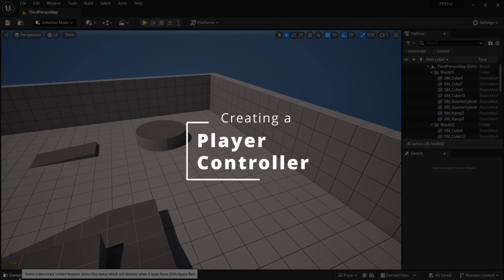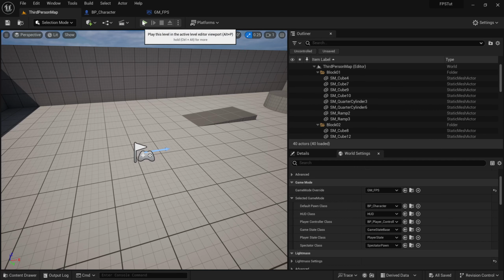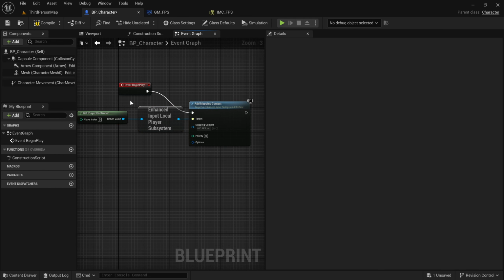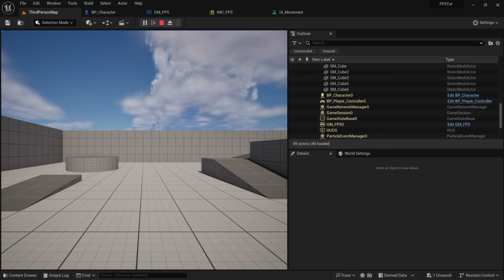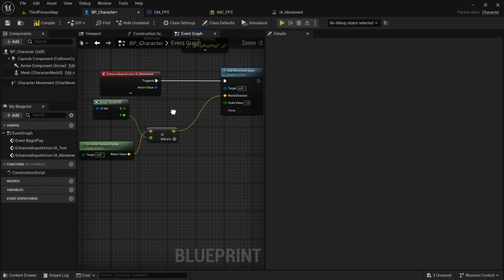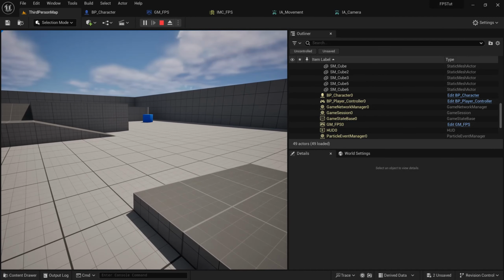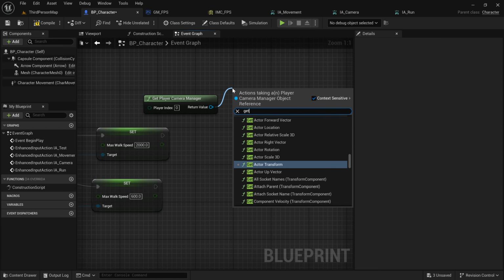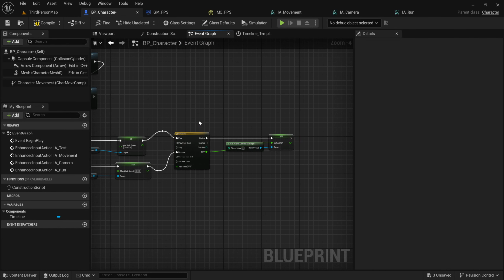Setting up a Character Blueprint With Basic Movement | Unreal Engine 5 FPS Game Tutorial #12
Newsletter - Be the first to hear about new packs and discounts

Timestamps:
00:00 - Intro
00:38 - Creating a Player Controller
01:33 - Creating a New Game Mode
04:06 - Creating the Character Blueprint
07:32 - Setting up Inputs (Keybinds)
09:45 - Assigning the Inputs to the Character
11:23 - Testing the Inputs
13:10 - Creating the Movement Input Actions
18:39 - Making the Character Move
23:10 - Setting up the Camera Inputs
27:19 - Adding Running
31:40 - Creating a Camera FOV Zoom Effect
37:45 - Outro
38:07 - Next Part